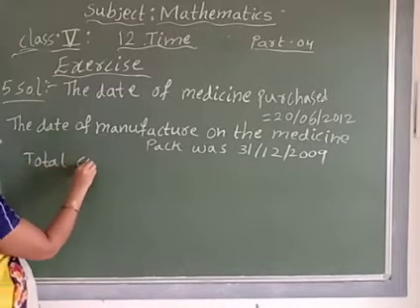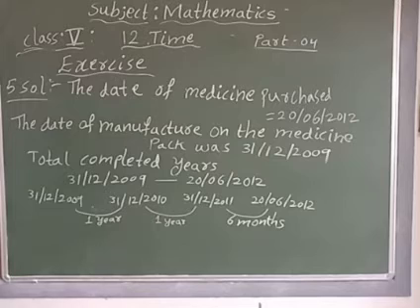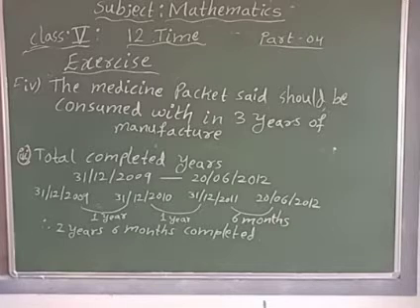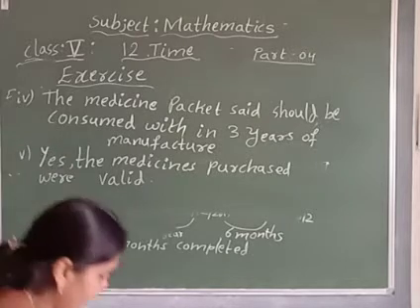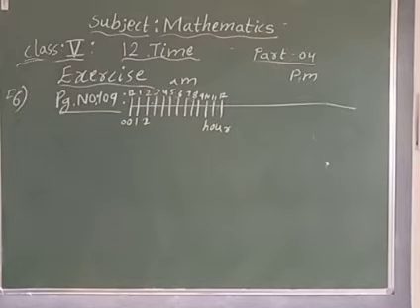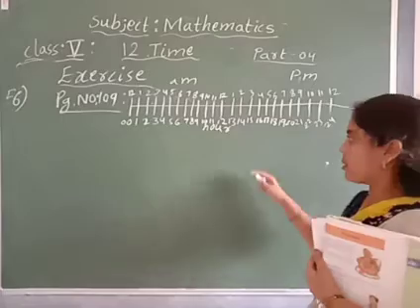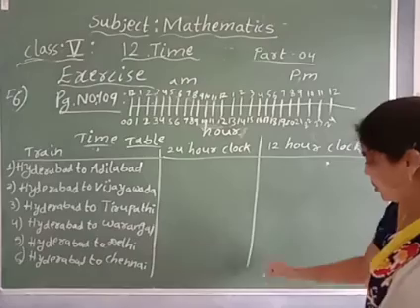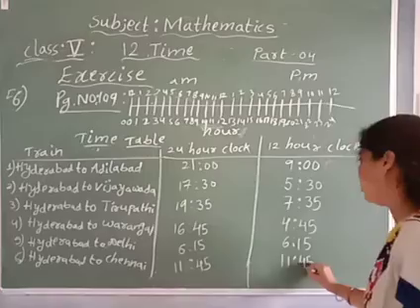5th Maths:12.Time (part 04)